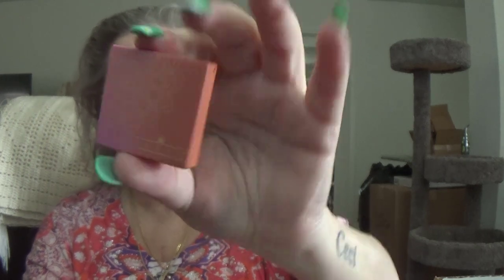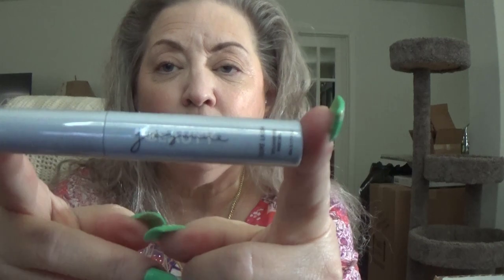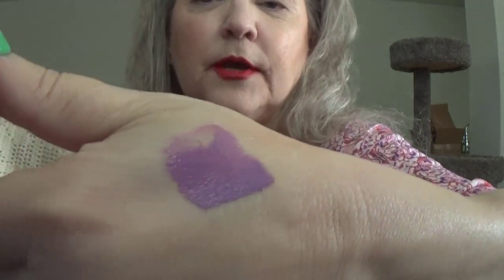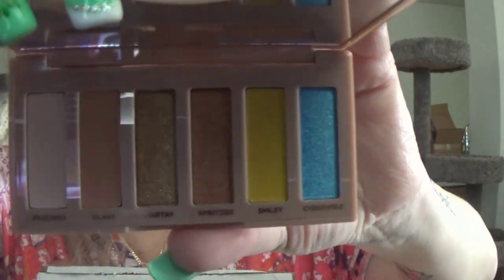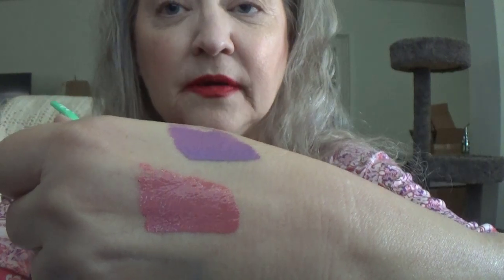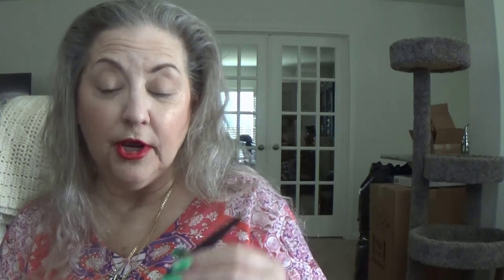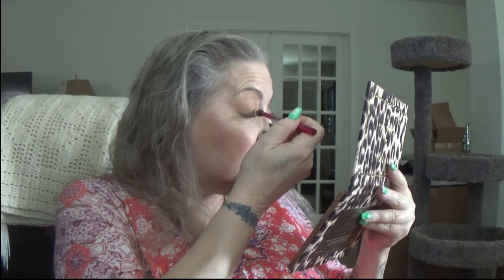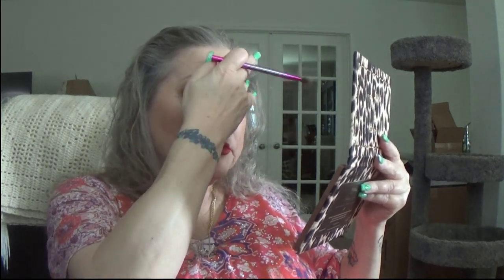URBAN DECAY UNBOXING, IPSY SURPRISE, NOMAD, OKAVANGO SAFARI